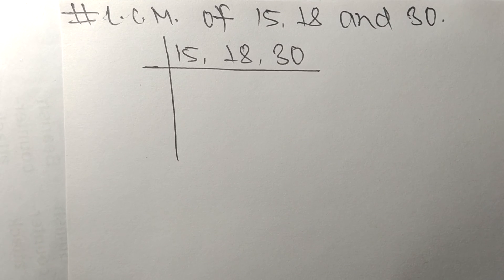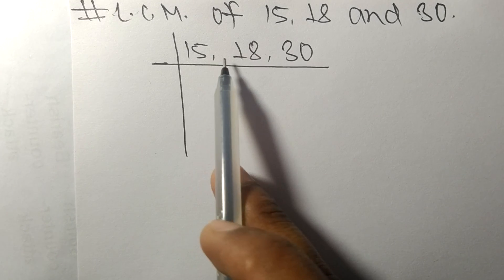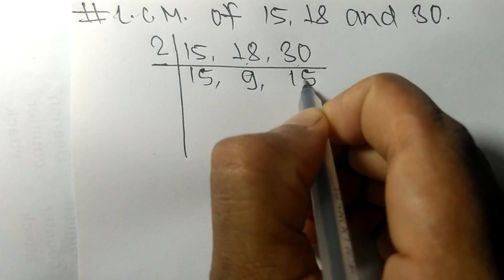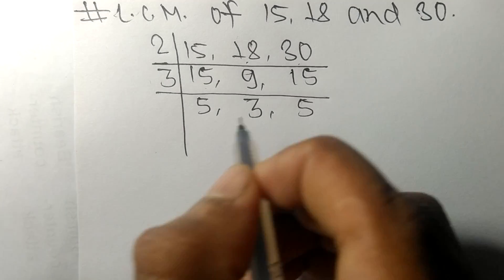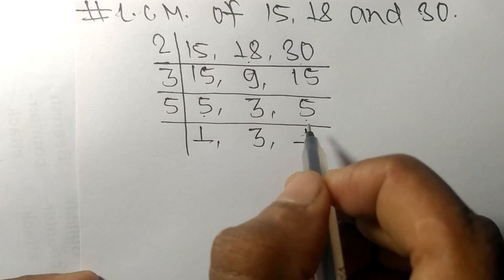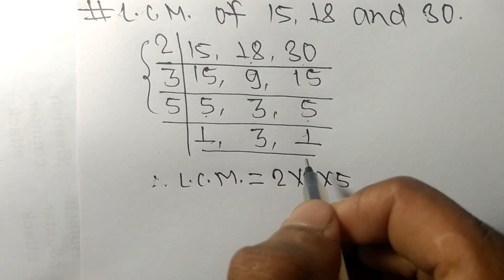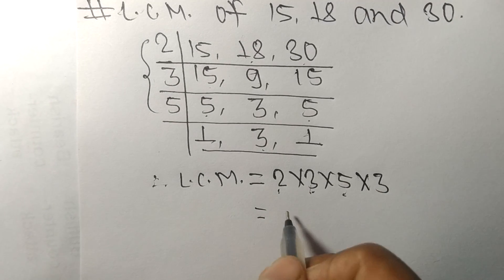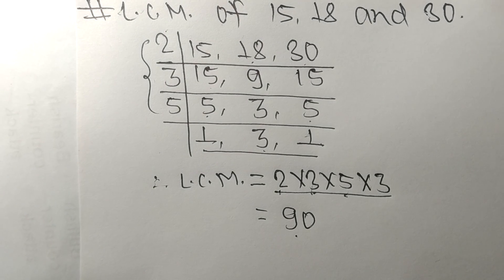L.C.M. of 15 18 and 30